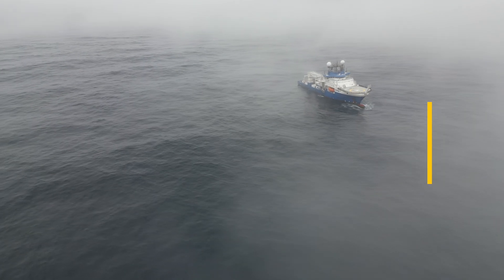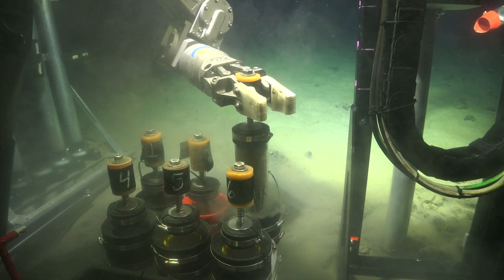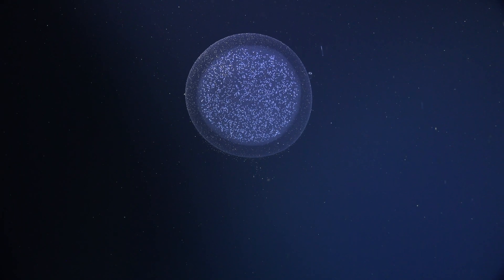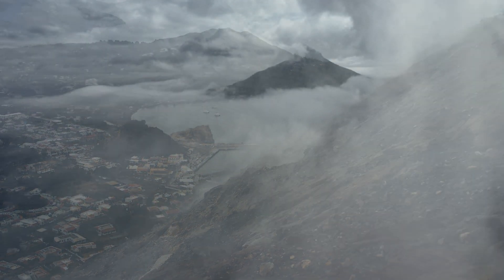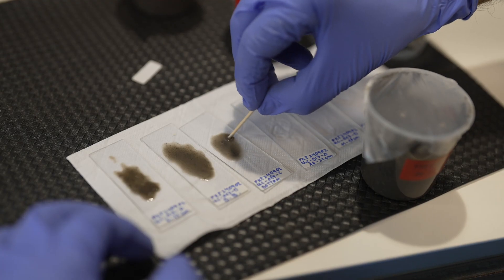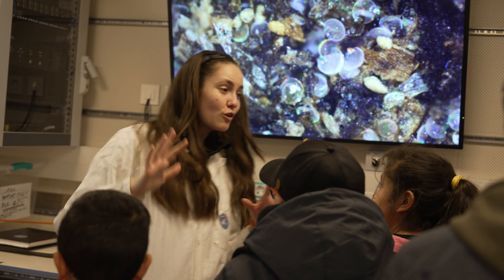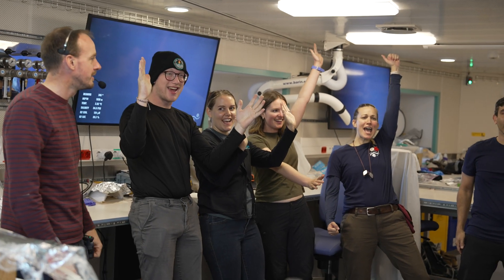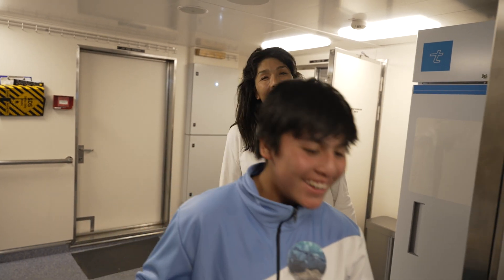History, Recorded on the Seafloor | Fire and Ice: Volcanic and Glacial Interactions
The EruptionArchives Expedition team has returned to dry land with their gear and data, fueling research for years to come. Equipped with sediment samples and new high-resolution maps of a previously unexplored region, scientists will help document the impacts of a 2008 volcanic eruption on the surrounding marine landscape. Their research will expand our knowledge of how volcanic activity affects marine ecosystems and potentially reconstruct volcanic behavior in southern Chile over thousand-year timescales. To deepen their impact, they brought their journey to local school children from surrounding Chilean communities via ship-to-shore connections with classrooms and a thrilling day of outreach on the ship for students representing every school in the region.